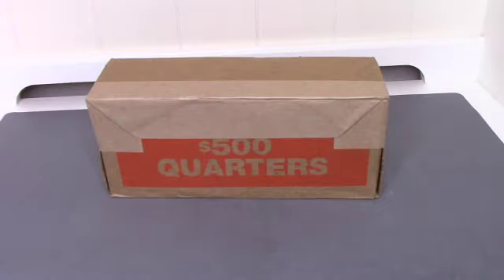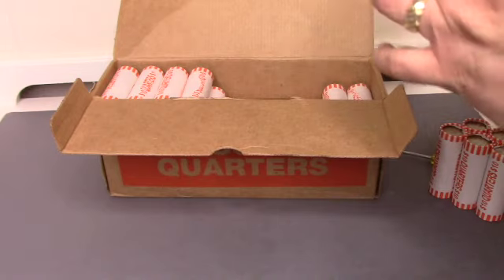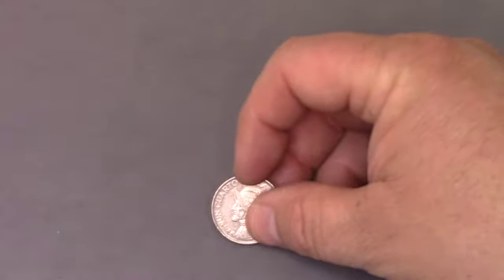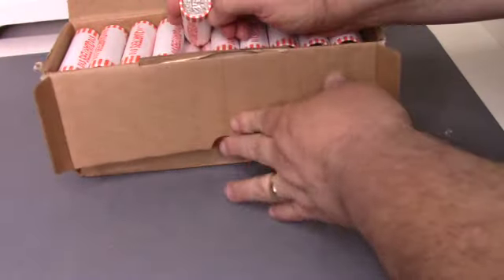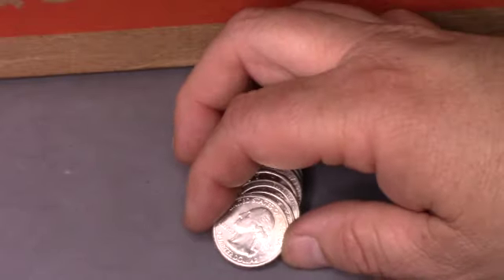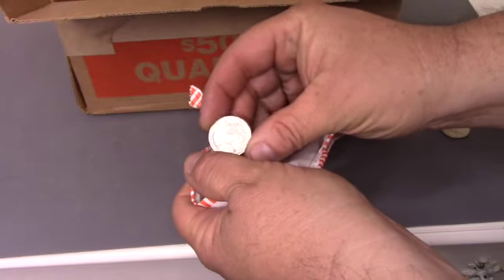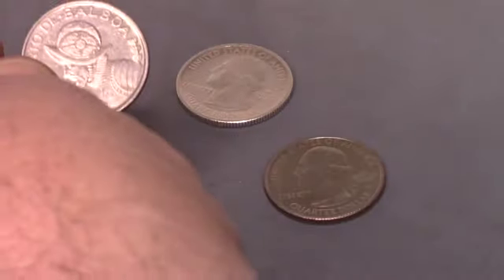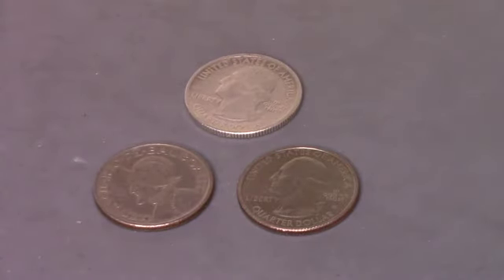FINALLY FOUND SILVER in a quarter box! A new 2 box hunt!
This is a new 2 box quarter hunt.  We found a few interesting things including finally finding silver in a bank box, but not the type of silver you would expect.